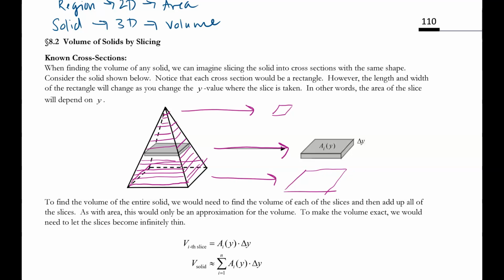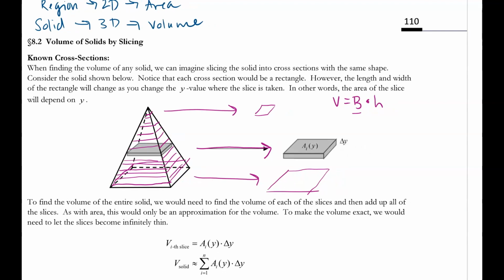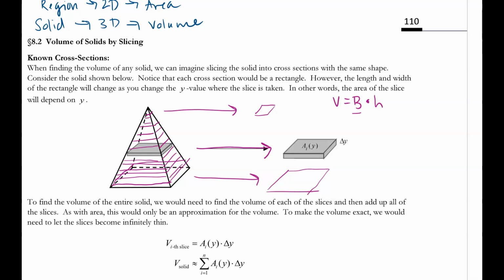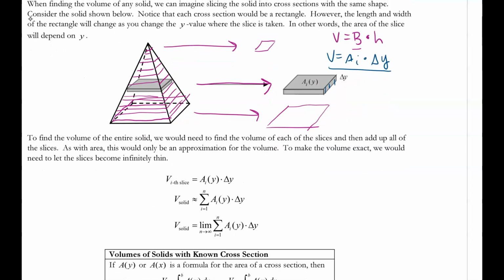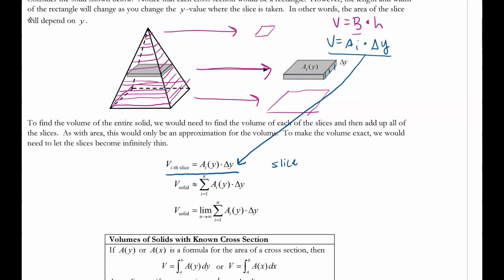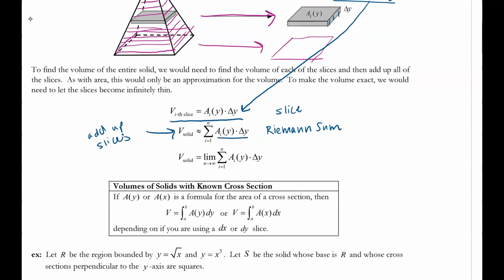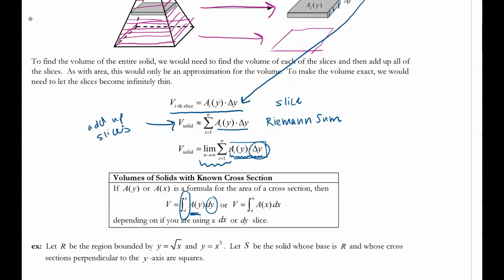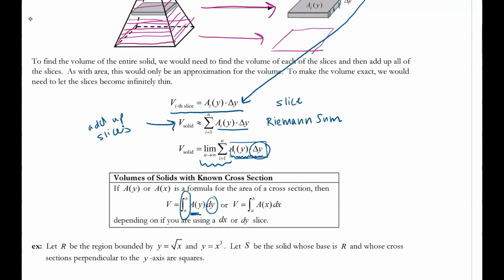8.2 Intro Slicing